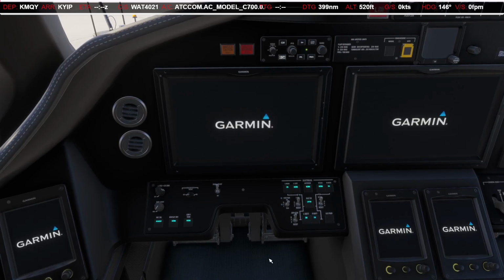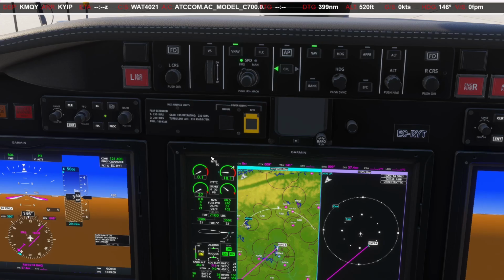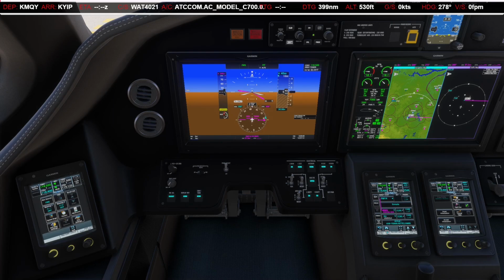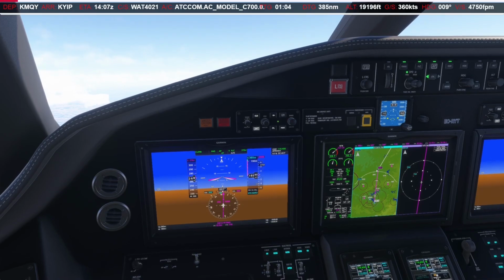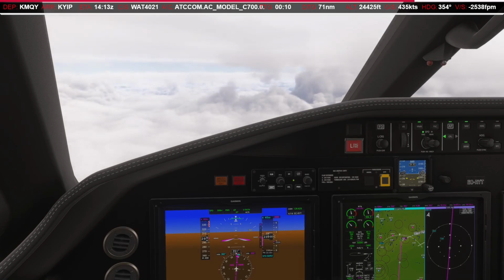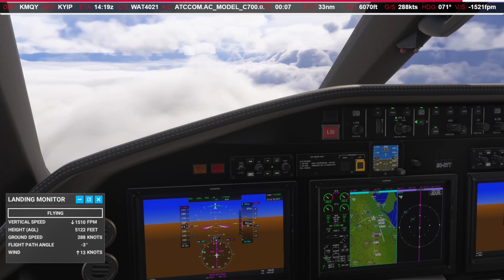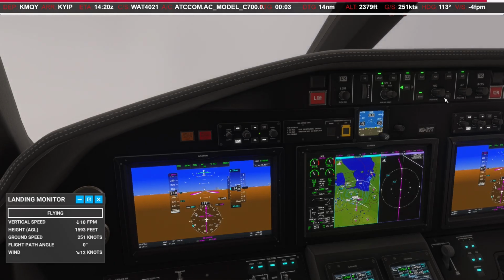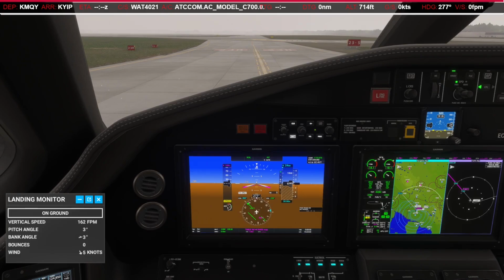NORTH TO MICHIGAN WITH TOUGH LANDING CONDITIONS KMQY-KYIP | NASCAR 2025 MSFS 2024 - EP 16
I proposed a NASCAR 2025 tour and it was included for Walker!  Going up to MIS.

00:00 Intro
00:28 Pre-flight
11:51 Taxi to climb
23:38 Descent into the soup
44:41 Hairiest landing yet
47:14 Parking and wrap